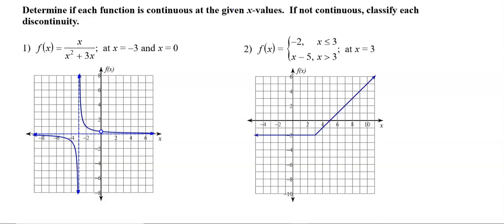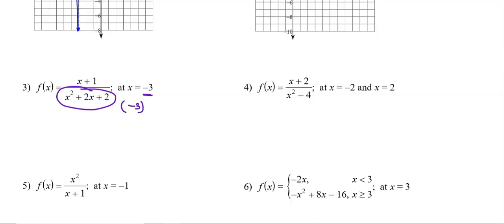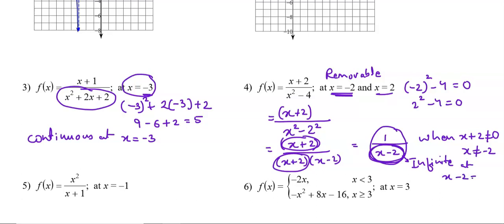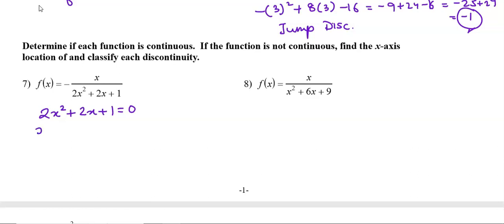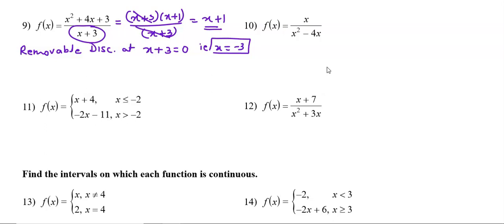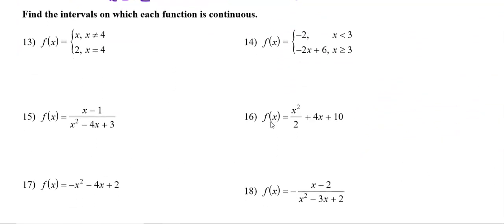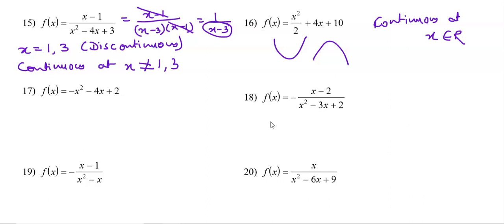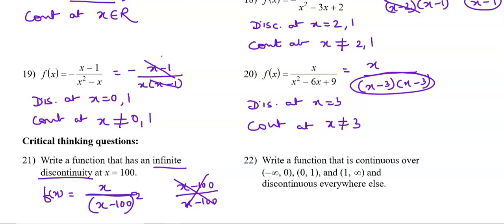Precalculus - Functions (Continuity / Discontinuity) - ( Watsapp +974-55328509 for Online Classes )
Precal - We will learn How to find Point of discontinuity , Infinite Discontinuity , Removable Discontinuity , Jump Discontinuity